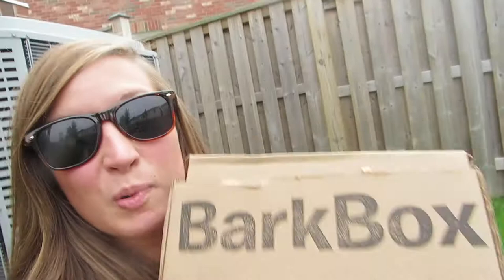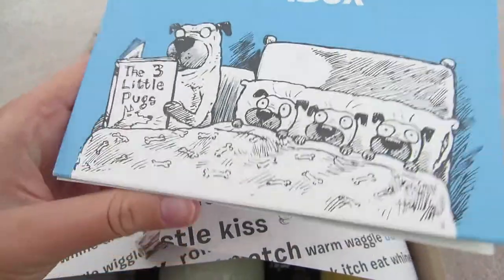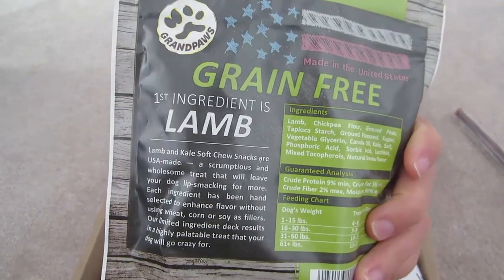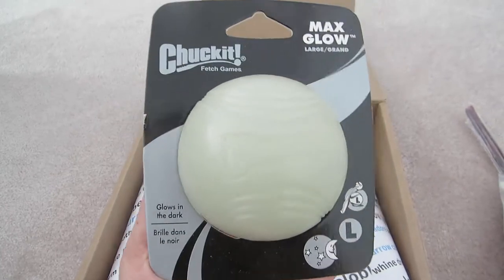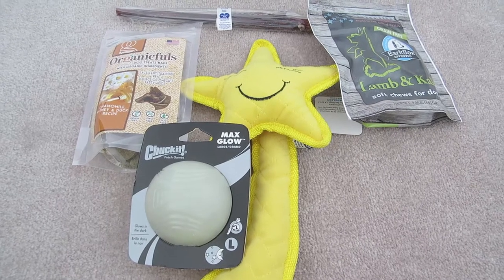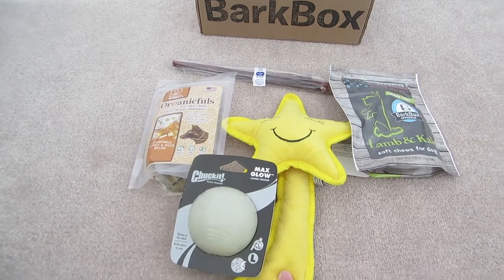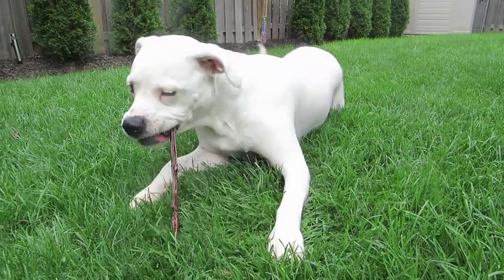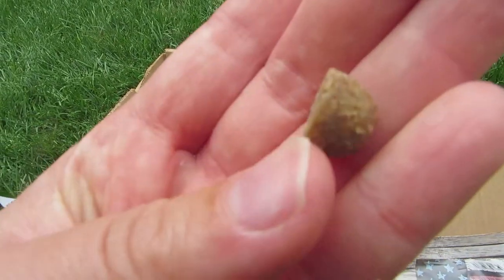BARKBOX UNBOXING SEPTEMBER 2015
(Maya gets a free BarkBox and your dog does too!)